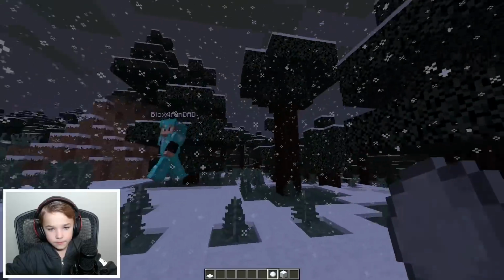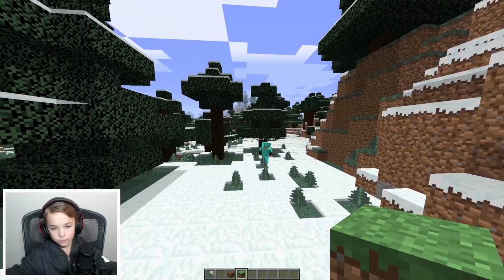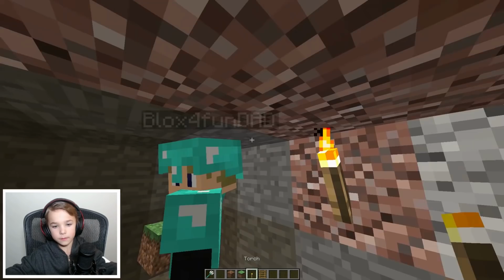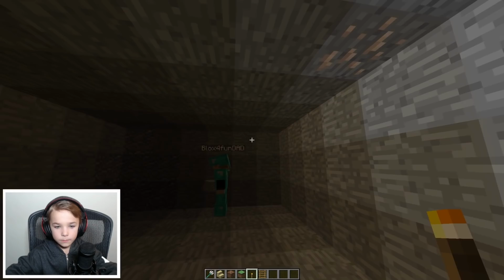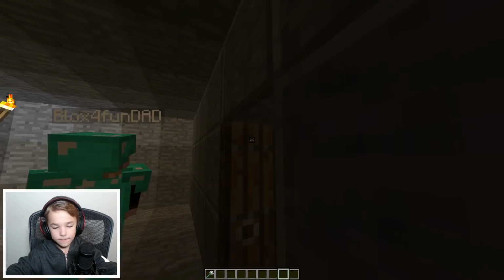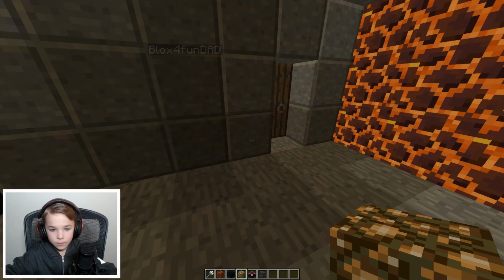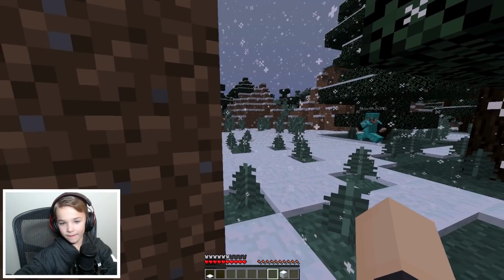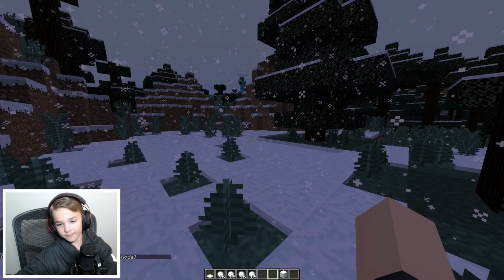BUILDING A PRO SECRET BUNKER in MINECRAFT!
In this video today cute kid Simas play Minecraft creative mode with his dad.In this episode we have built a pro secret bunker!We hope you like it, don't forget to rate it from 1 to 10 in the comments down below ;)